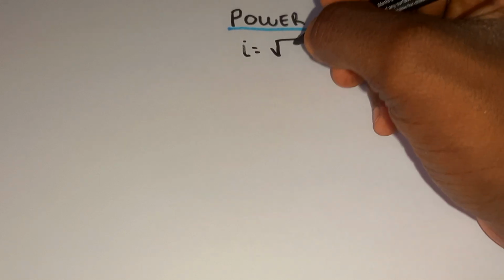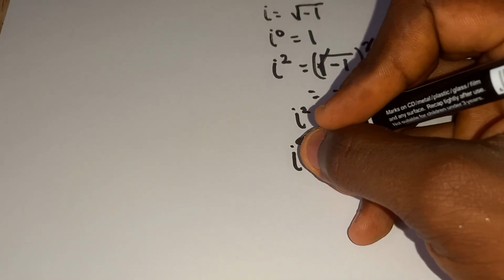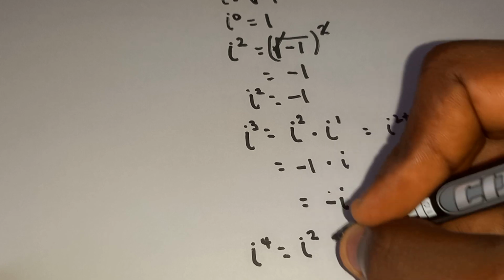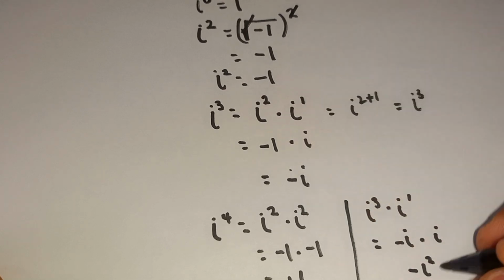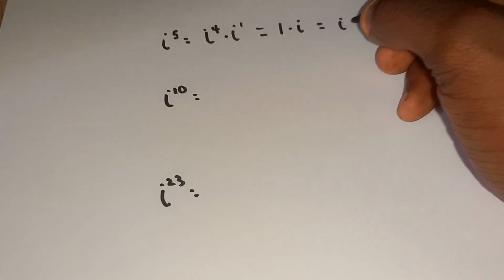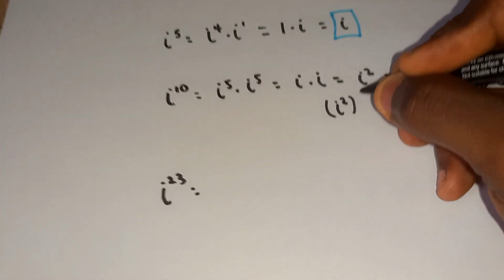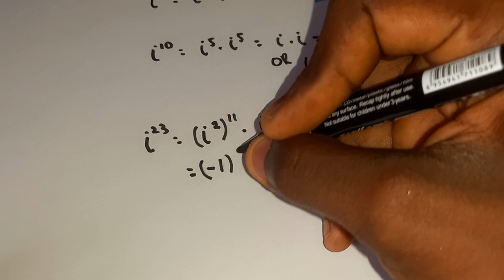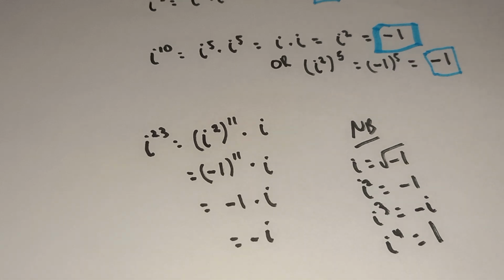Finding the power of i in complex numbers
This video explains the power of i and how to solve for various powers of i